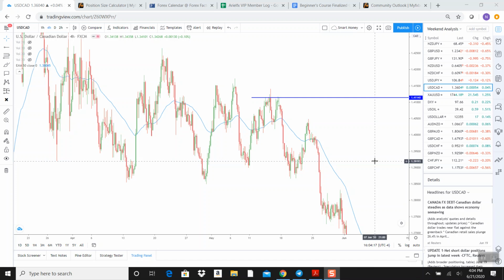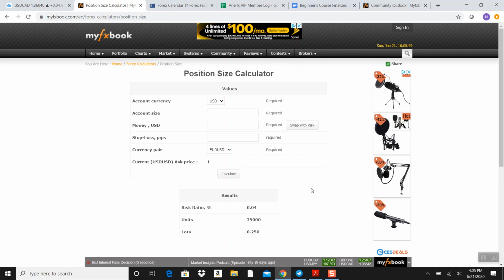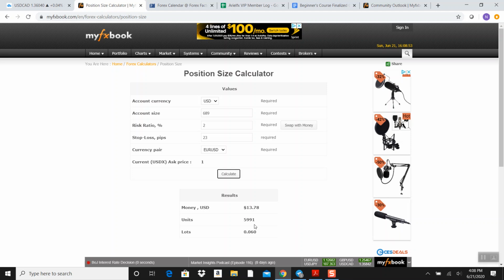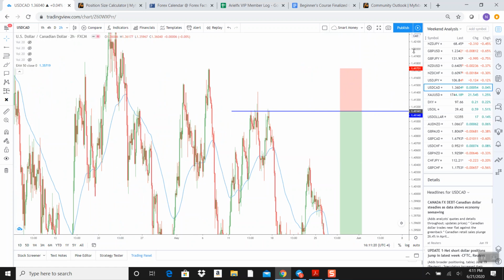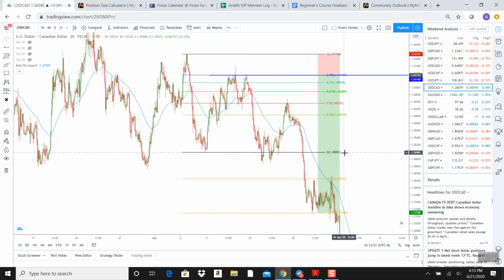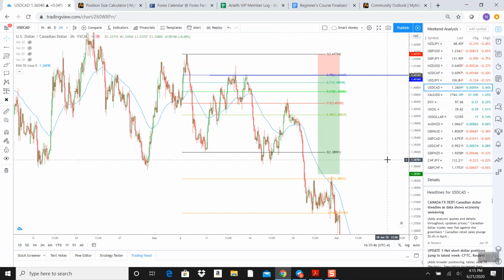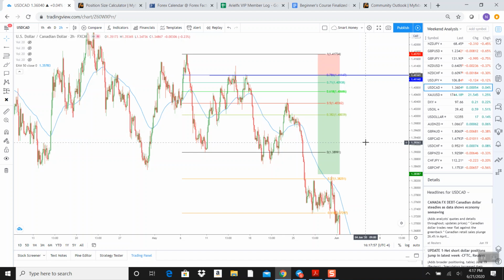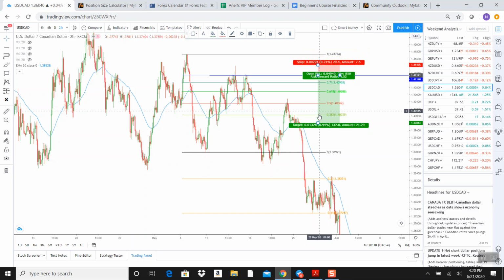Video 11 | Risk Management and Trade Management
Welcome to the final video in the Aerial FX Beginners Course! In this instalment, we explore the critical topic of risk management in Forex trading. Discover why consistent risk management is essential for achieving long-term profitability and learn how to use tools like the MyFXBook Position Size Calculator to determine proper lot sizes based on your risk tolerance. We'll also discuss the importance of setting appropriate stop-loss and take-profit levels using technical analysis, aiming for favorable risk-to-reward ratios, and focusing on percentage gains over pips. Whether you're new to trading or looking to refine your strategy, this video offers valuable insights to help you trade more effectively.